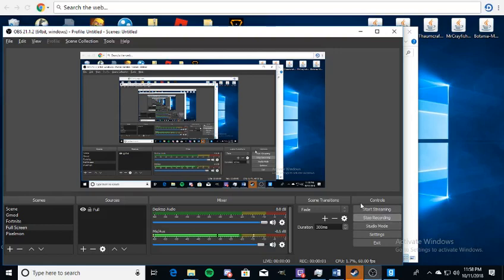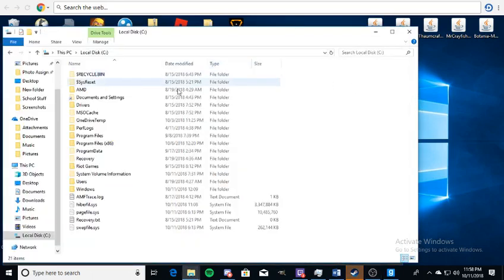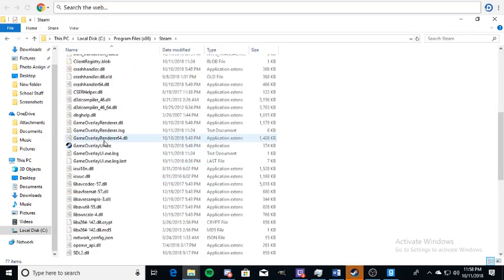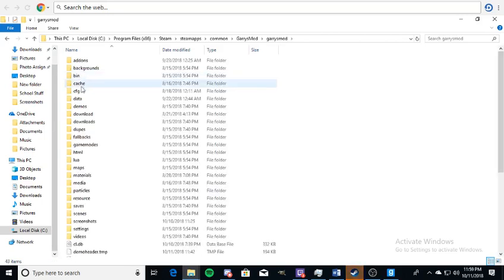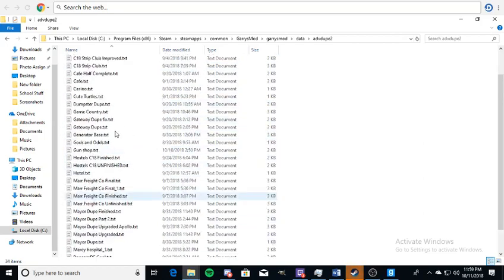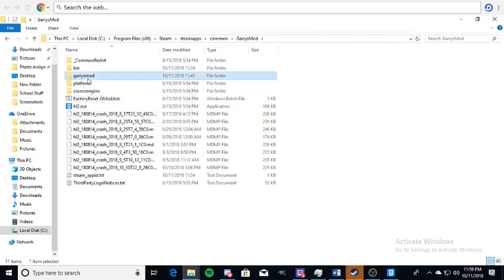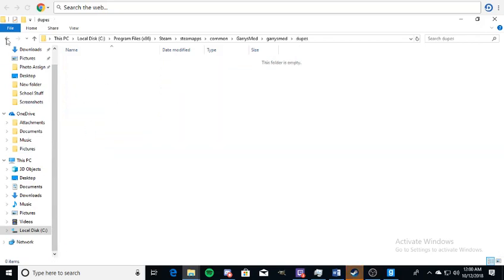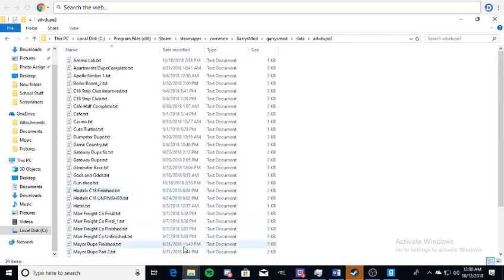How to find the files for the Advanced Duplicator 2!